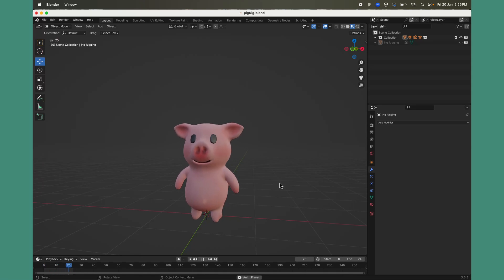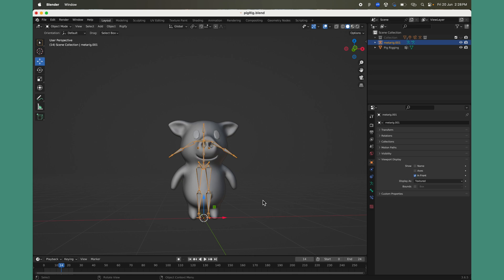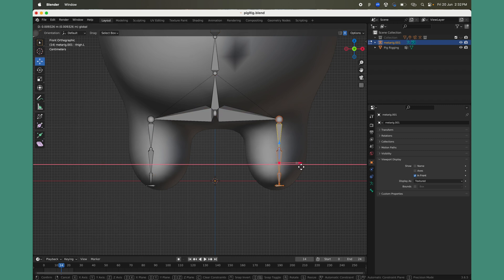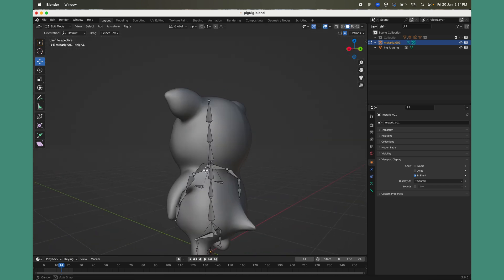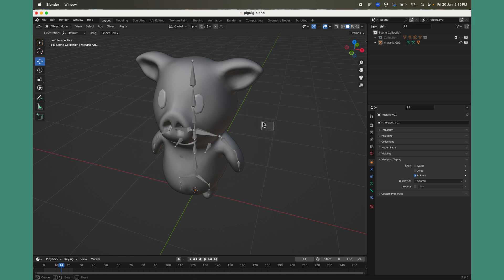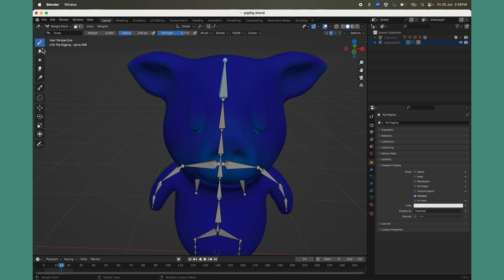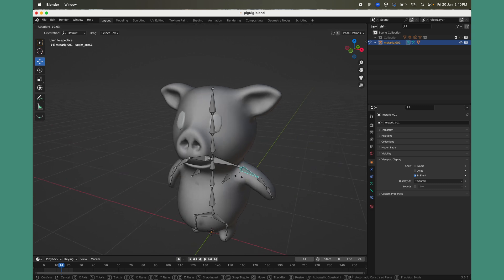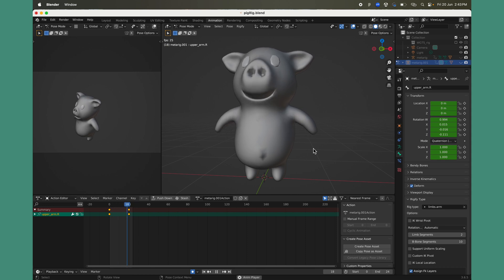Blender Rigging Tutorial: Master Rigify for EASY Character Animation! (Full Guide)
Blender Rigging Tutorial Using Rigify! Master Rigify
- Human character in Blender.

Tired of complex Blender rigging? This Blender Rigify tutorial is your ultimate guide to creating professional character rigs with incredible ease and speed! If you've been struggling with 3D animation rigging, you're in the right place. We'll show you how to leverage the powerful Rigify add-on in Blender to go from a static model to a fully animatable character in no time.

This complete rigging process covers everything you need to know, from initial setup to perfecting your deformation. Say goodbye to messy rigs and hello to an efficient character animation workflow!

In this comprehensive, step-by-step Blender rigging tutorial, you will learn:

- How to activate the Rigify add-on in Blender.
- Setting up the Rigify metarig to perfectly fit your 3D character.
- Essential tips for troubleshooting common Blender rigging issues.
- Making Blender rigging easy for both beginners and intermediate users.
- Preparing your rigged character for animation in Blender.

Whether you're new to Blender 3D animation or looking to streamline your existing rigging pipeline, this tutorial makes character rigging in Blender accessible and fun. Stop wasting time with manual bone setups and start creating awesome, quick, and easy rigs today!

Timestamps
0:00 - Stop Struggling! Intro to Easy Blender Rigging
0:40 - Activating the Rigify Add-on
1:10 - Adding Armature to Character
2:13 - Adjusting Metarig Bones for Your Character
7:15 - The Weight Painting Workflow Explained
11:20 - Testing Your Rig for Animation

Laptop
MacBook Pro Laptop M2

Mic
Rode NT1A

BOYA BY-XM6

Light
Godox SL150

Godox V1